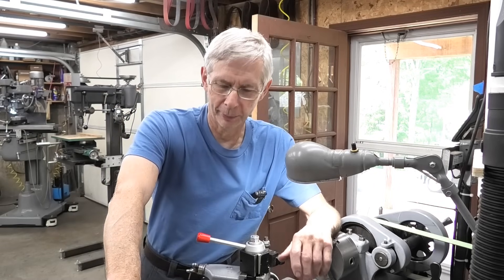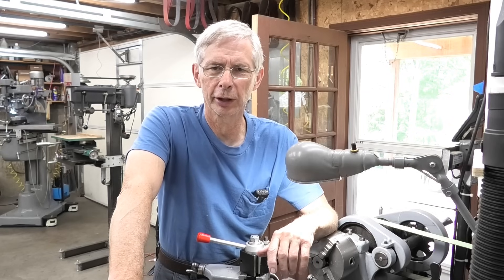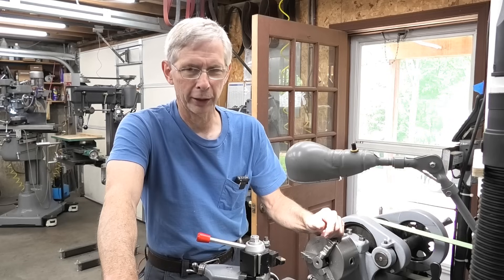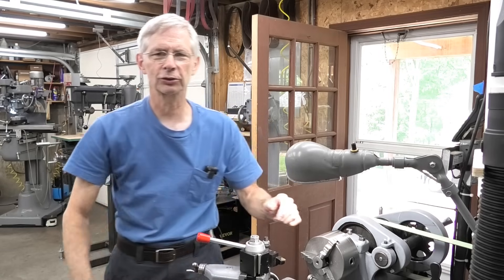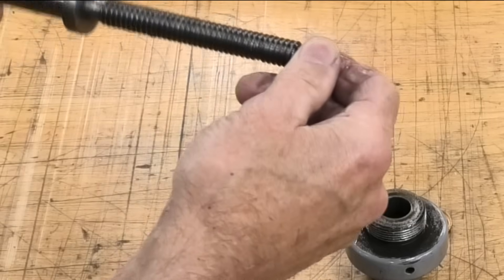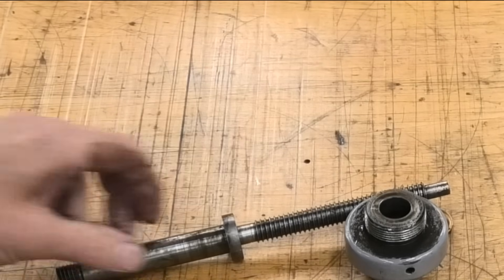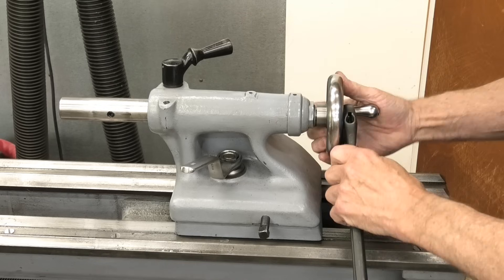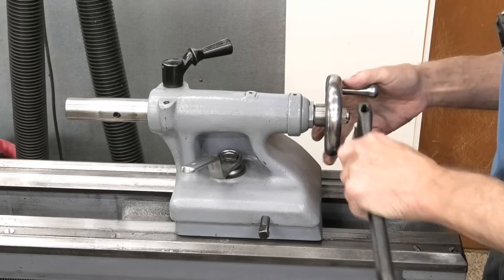Tailstock Repair - New Acme Threads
Making a new Acme threaded rod for my South Bend tailstock. This is my second attempt and its not perfect but much better and certainly useable! The process also highlighted the need for a new Follow Rest design.

Mr. Whoopee's Auto-Retract Threading Tool: Takes the Worry Out of Being Close

Pricing: $280-$310 depending on model. Available in Aloris style AXA, BXA, CXA and straight-shank for other style of toolposts.